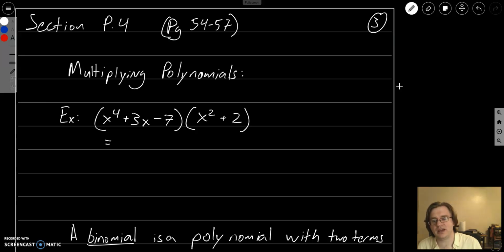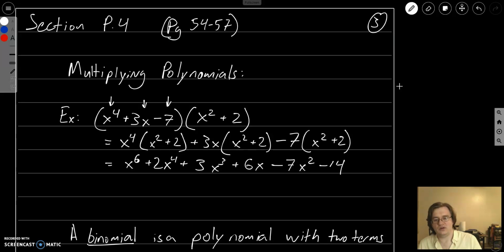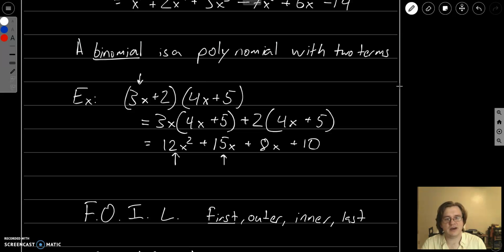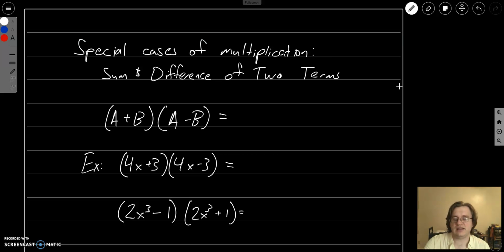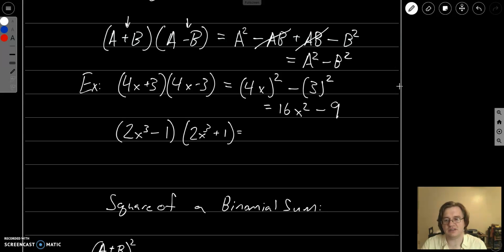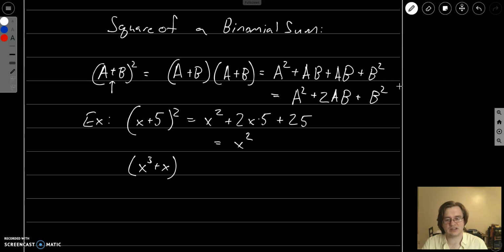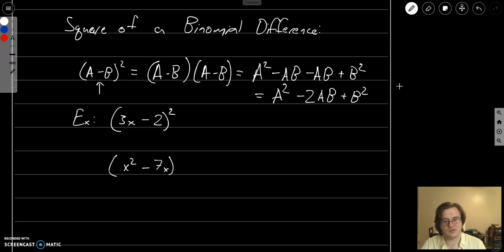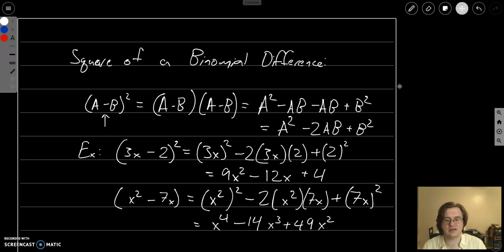M121 Section P.4 Part II (Binomials)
This video covers Section P.4, pages 54-57.  Specific topics include: F.O.I.L, multiplying binomials of sums and differences,  and squaring binomials of sums and differences.